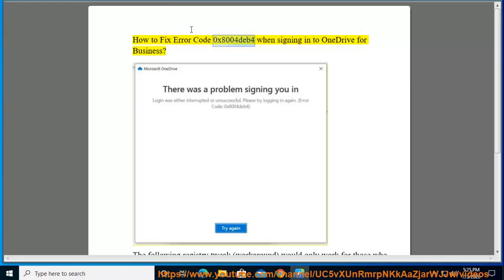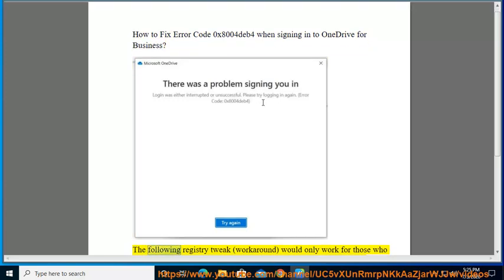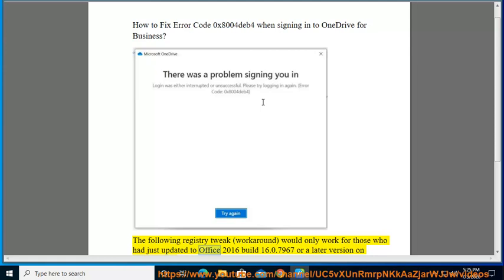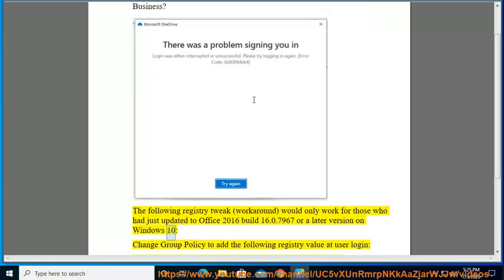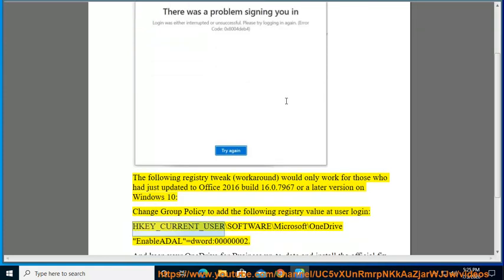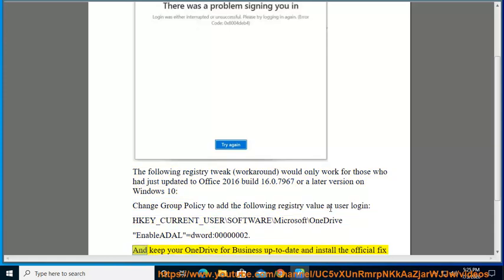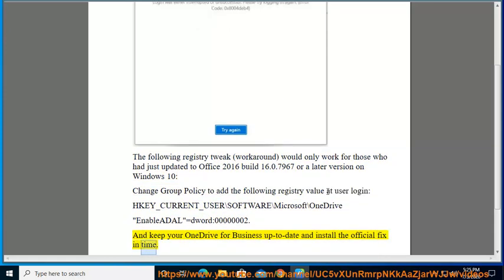Fix Error Code 0x8004deb4 when signing in to OneDrive for Business (Workaround)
Fix Microsoft OneDrive Sync Problem
Fix OneDrive Icon Missing from Taskbar & File Explorer
Fix Your OneDrive folder can't be created in the location you selected on Mac/Windows